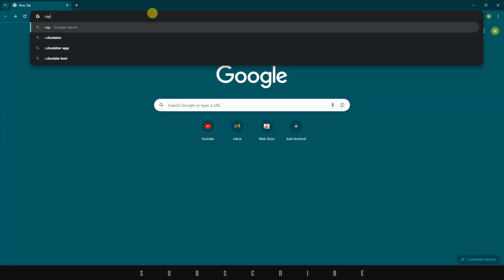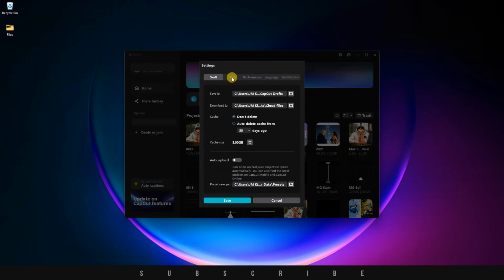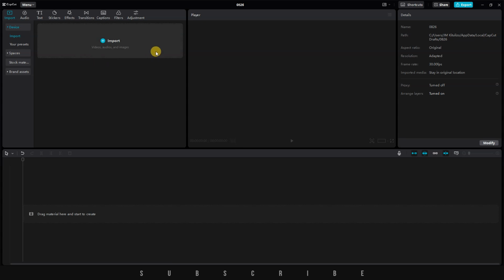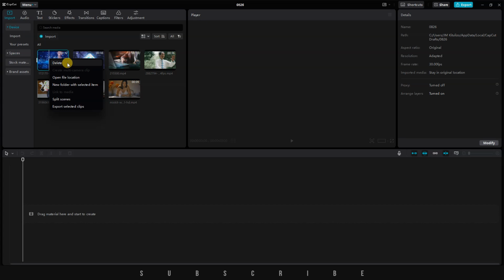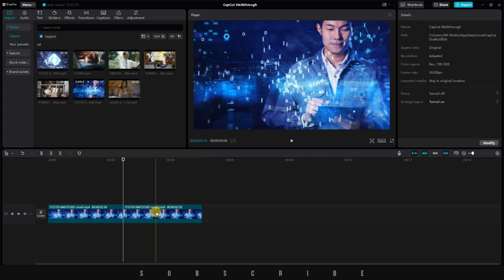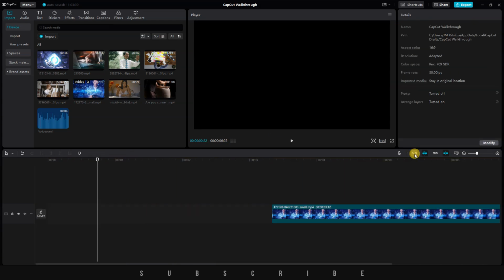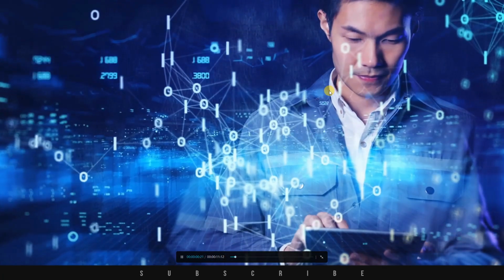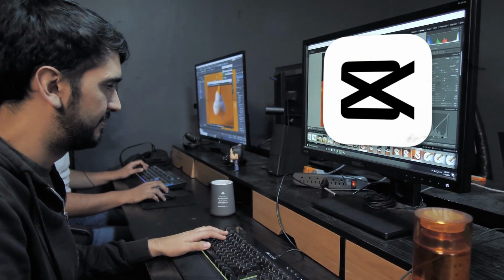CapCut 101: Surprising Tips to Master Basic Editing for Newbies (1)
CapCut is the BEST editing program for beginners in 2024 and in this video we’ll be doing the first lesson of my CapCut MasterClass. I’m going to teach CapCut’s Basic Editing Skills, we’ll begin with CapCut PC.

💡 What You'll Learn:
- Download CapCut and importing media
- Walkthrough of the interface: media panel, player, details panel, and timeline
- Editing basics: trimming, splitting, and organizing clips
- Summary Important tools